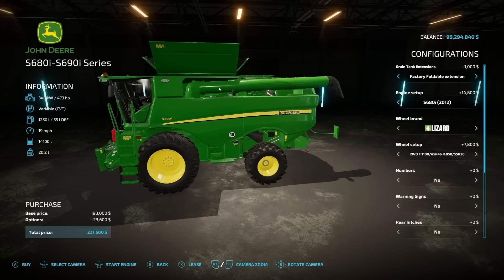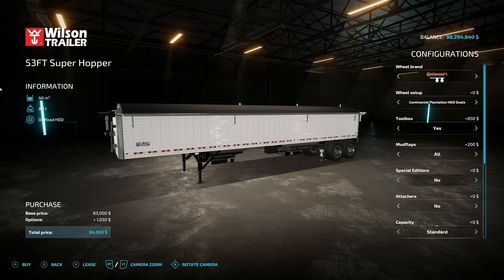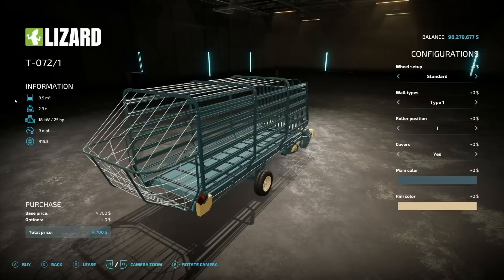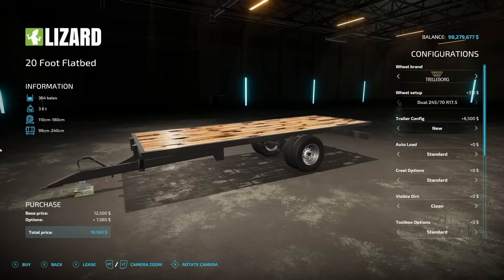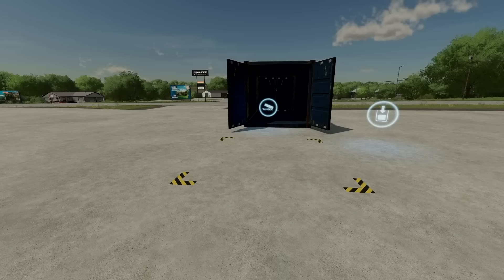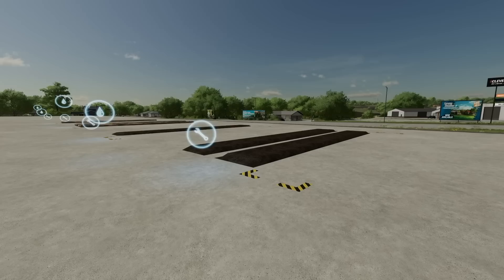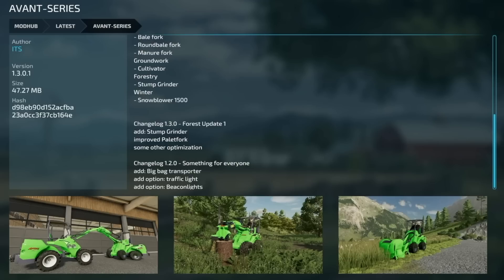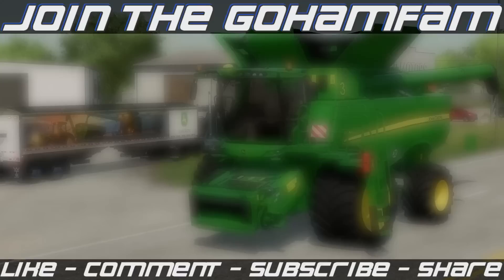New Mods - JD S600i, Wilson Super 500K, Michigan Map Updates! (40 Mods) | Farming Simulator 22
New Mods - JD S600i, Wilson Super Hopper 500K, Michigan Map Updates! (40 Mods)

0:00 - Mod List
0:22 - John Deere S600i Series
2:28 - John Deere Gator CX
3:04 - Wilson 53FT Super Hopper
5:17 - Transport Platform
6:47 - John Deere 911 Radial Meter
7:35 - Lizard T-072/1
8:20 - ORZ-300A
8:51 - Lizard RT28
9:41 - Lizard Rubi 290T
10:17 - 20 Foot Bale Trailer
12:15 - Herculano HCCR 175
12:42 - Fliegl ASW 271
13:37 - Kongskilde HK 31 + NS 3130
14:13 - New Holland 600FDR
14:31 - Autoload Pallet Storage
15:40 - Big Sheep Barn
16:32 - Salt Storage
16:52 - Wood Storage
17:38 - Forestry Sell Point
18:11 - Shed
18:36 - Open Gardens
19:09 - Basic Pastures Pack
20:32 - Bale And Pallet Storage
20:49 - Prairie Farm Michigan
21:03 - Frankenmuth Farming Map
21:09 - Michigan Farms Map
21:19 - Balkanska Farma
21:36 - Ebony Island
21:57 - Cow Farm
22:10 - AVANT-Series
22:20 - International 2+2 Series
22:26 - Tractor Triangle
22:34 - Small Hörmann Garage
22:51 - Tap And Portable Jet Washer
23:06 - Lizard Rumbler Van
23:31 - Calm Lands
23:45 - Camara RT28
24:15 - Hermanos Garcia Rubi 290T
24:46 - Extended Game Infodisplay
25:23 - Enhanced Animal System
25:47 - Outro